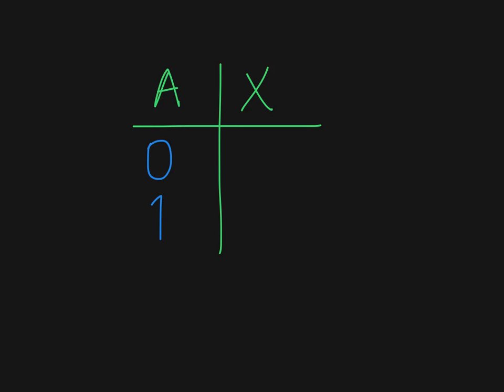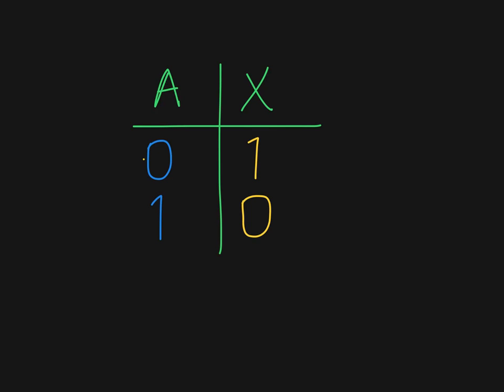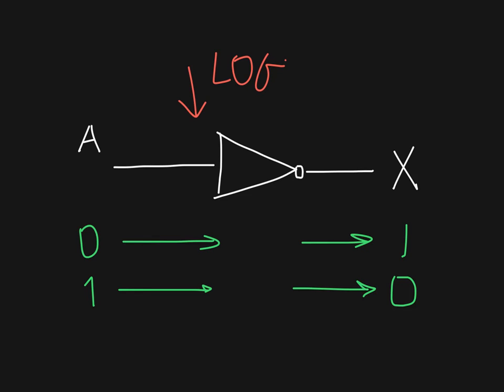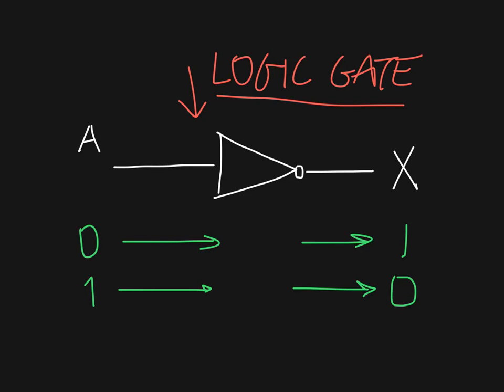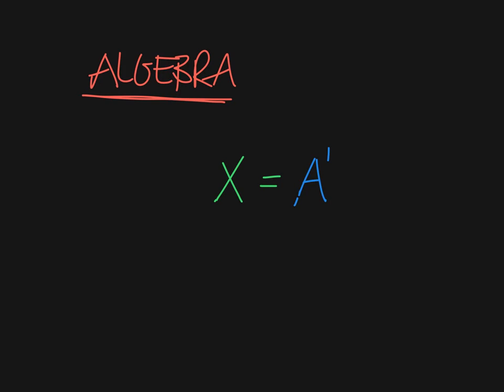BOOLEAN LOGIC - NOT